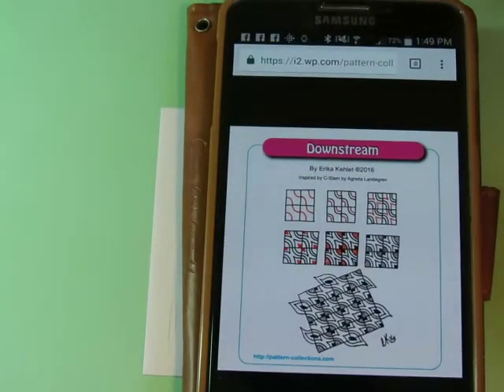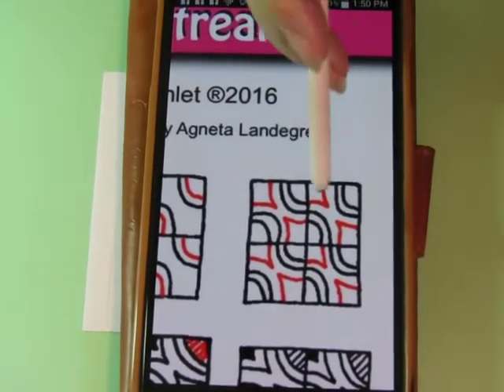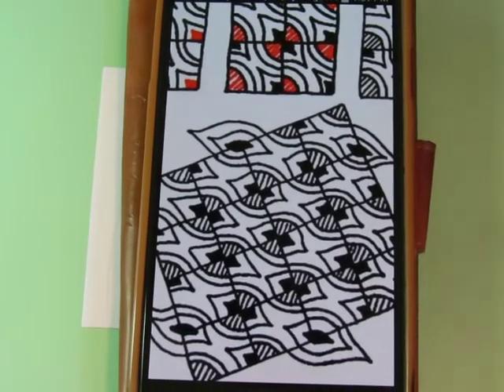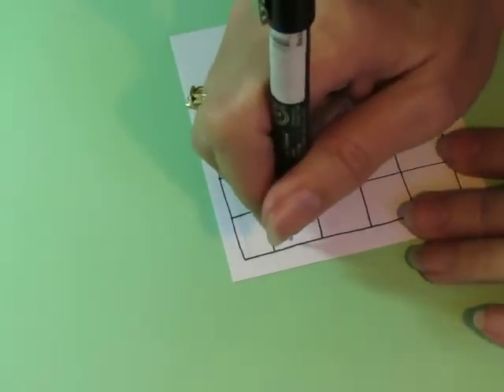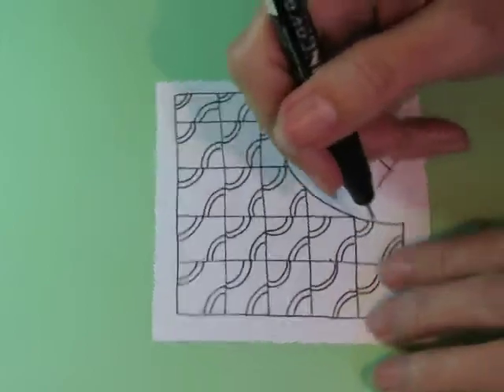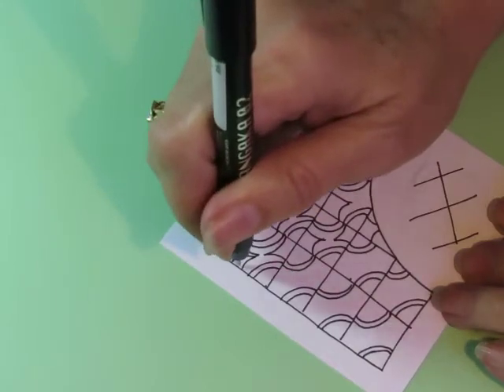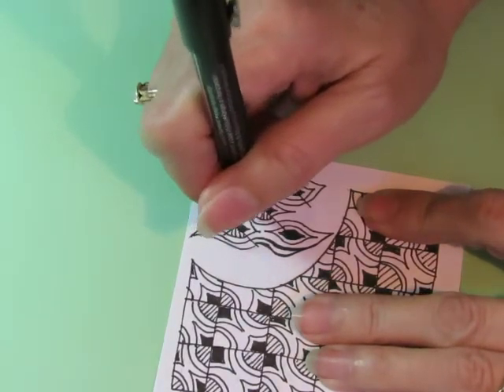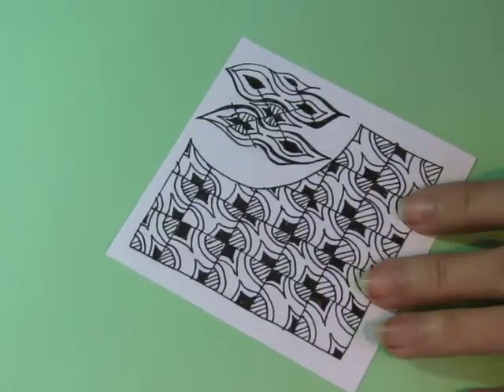Down Stream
Current supplies: My paper is cut into 3.5x3.5 inch squares from 70lb sketch book paper, my pen is a Kuratake Zig Mangaka pen size 02, my pencil is a student grade Royal HB. If I color I will use either Prismacolor colored pencils or Artists Loft Water color dual tip markers.